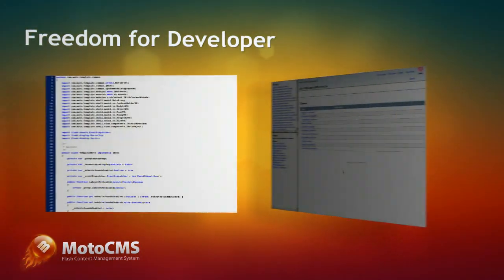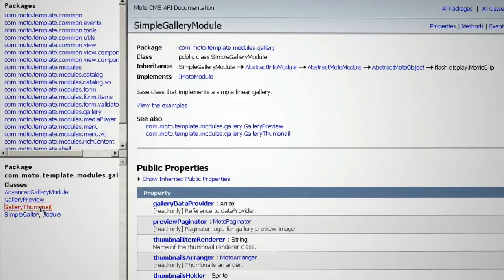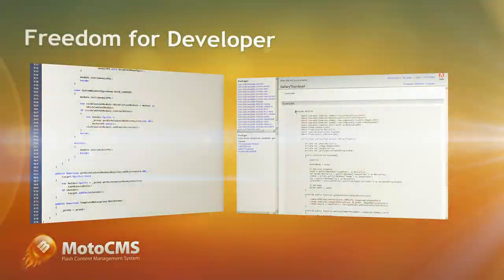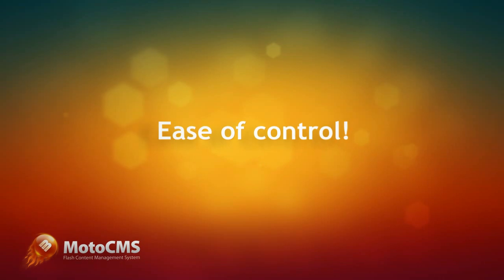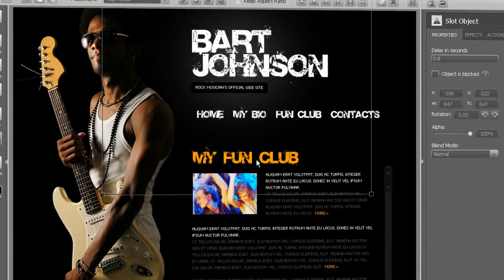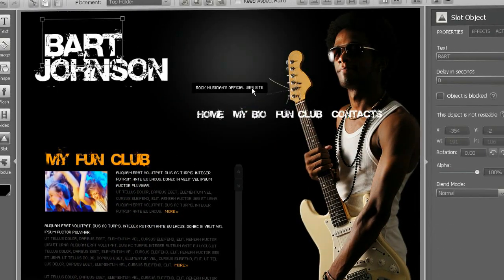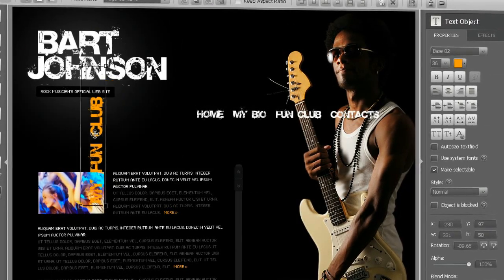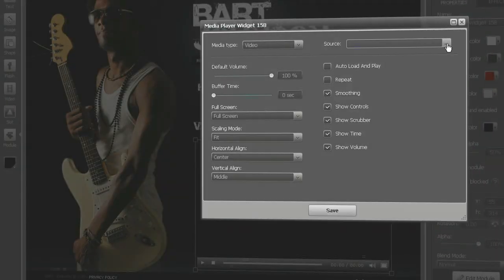Moto CMS Presentation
Moto CMS is an advanced flash content management system, that allows you to create attractive, functional and SEO-friendly Flash websites.

View this video presentation and be convinced of the uniqueness and versatility of Moto Flash content management system, which provides maximum functionality in minimum efforts!